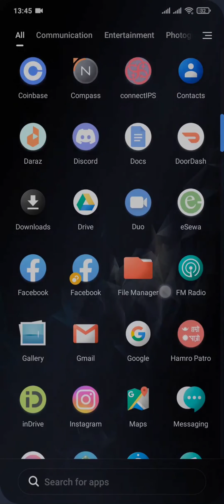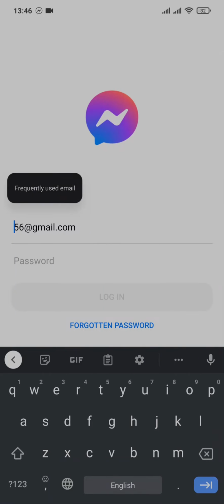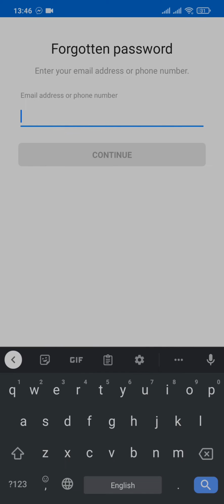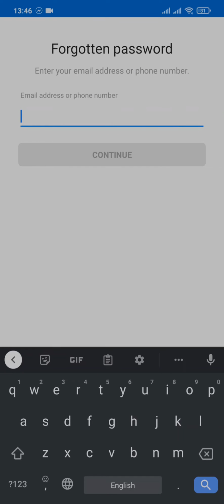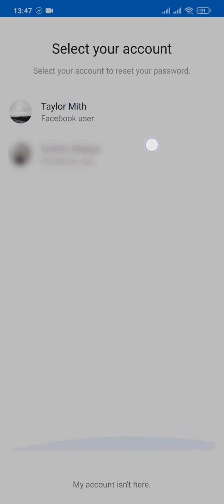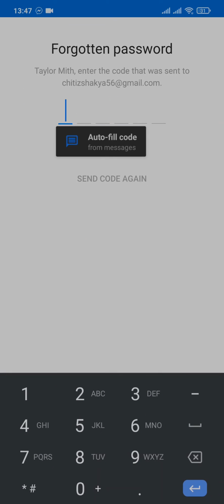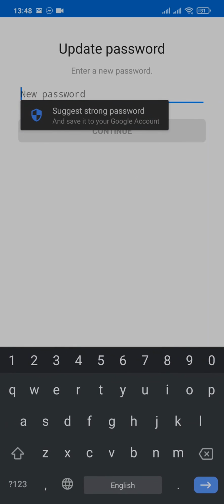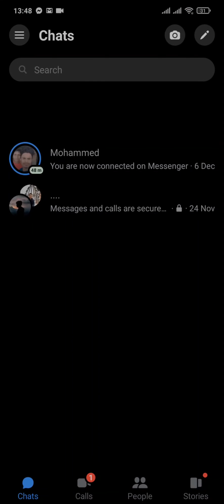How To Recover Messenger Account Without Facebook (2023) - Full Tutorial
Learn how to solve the messenger account recovery issue without Facebook. How to recover your messenger account without Facebook

Are you having trouble recovering your Messenger account without Facebook? In this video, we'll show you how to recover your Messenger account without a Facebook login. We'll explain why this issue occurs and how to troubleshoot it.
Additionally, we'll answer frequently asked questions and provide tips and tricks. By the end of this video, you'll be able to recover your Messenger account without Facebook and start messaging again.